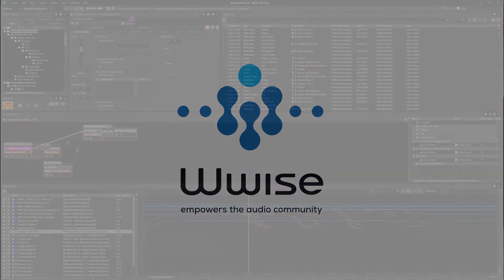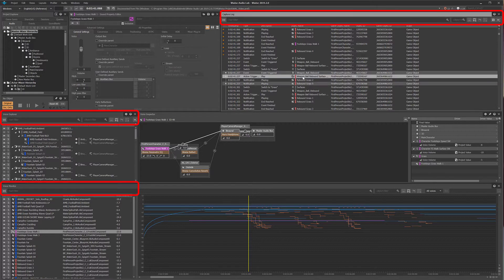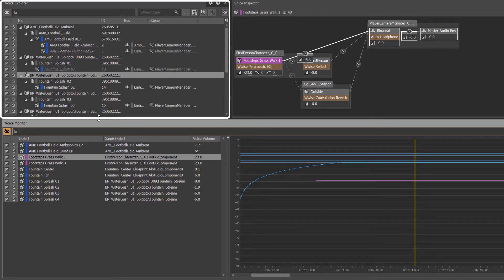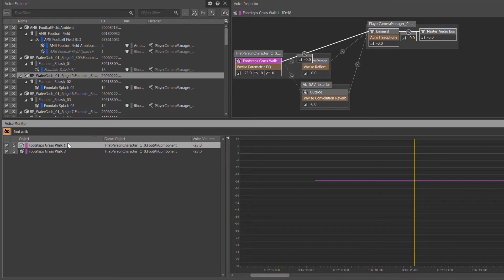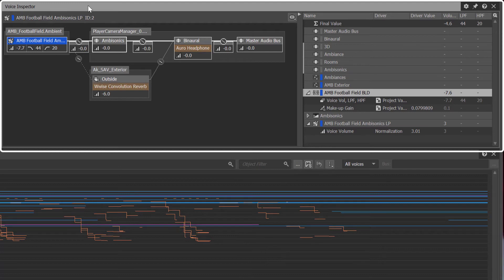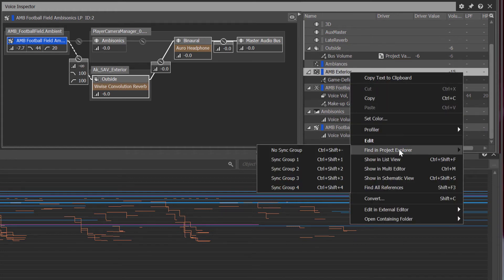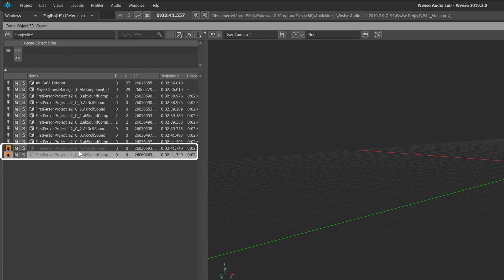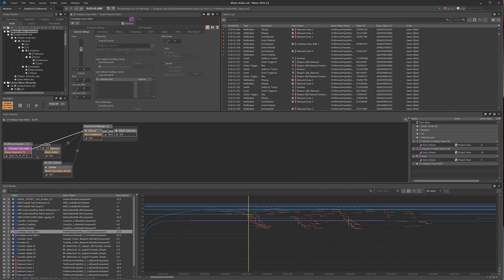Profiler Filtering - Wwise 2019.2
When looking at a Capture session, it is not uncommon to have a lot capture data visible at a given time, making it difficult to pinpoint the specific information you want to investigate. With Wwise 2019.2, the filtering toolbar enables you to reduce the amount of information displayed in the view and focus on the elements that are relevant to you.

In this video, Damian Kastbauer provides a walk-through.